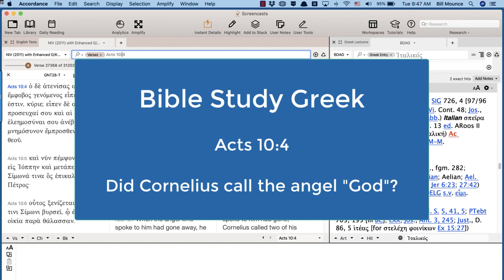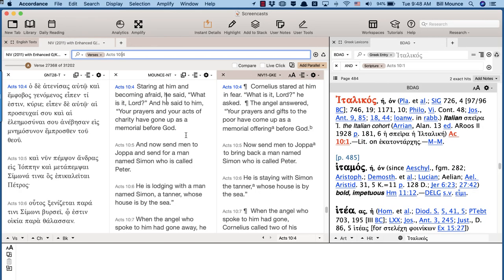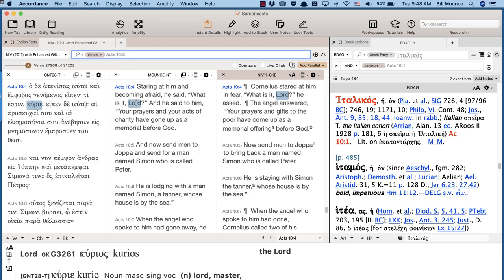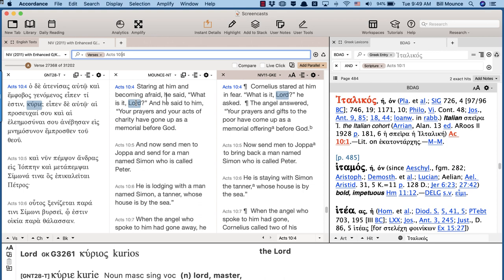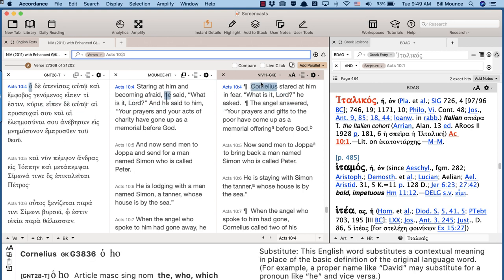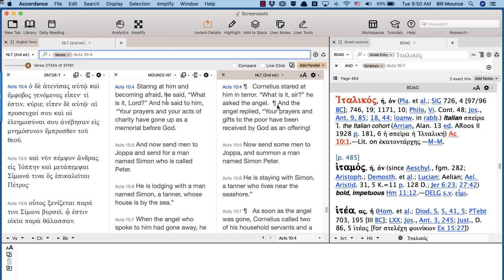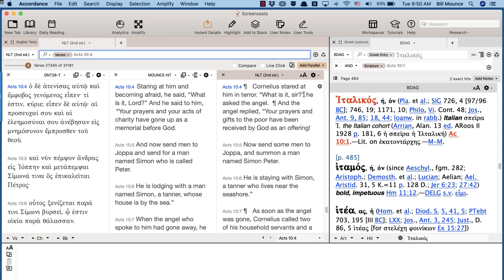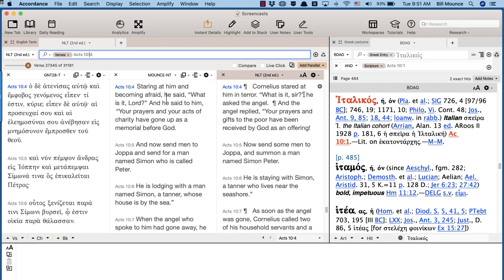Did Cornelius call the angel “God”?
κύριος has a range of meaning from “Lord” (meaning “God”) to “Sir.” Which translation would you choose for Acts 10:4?